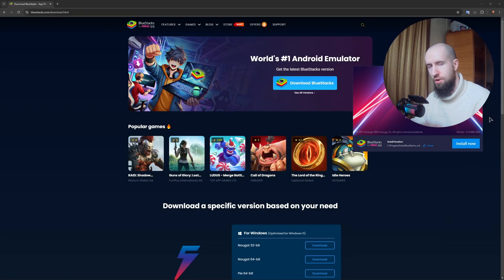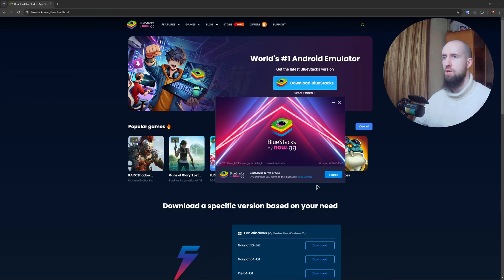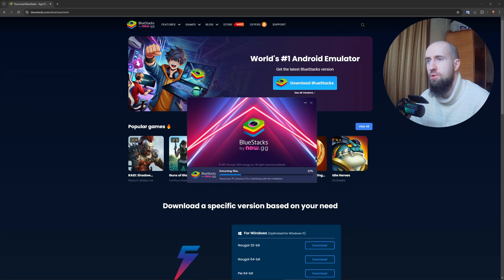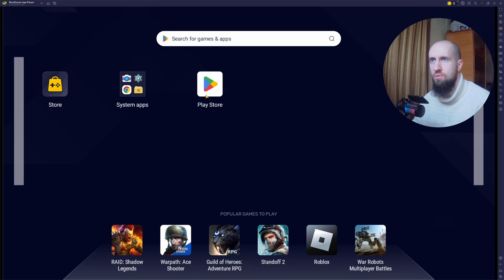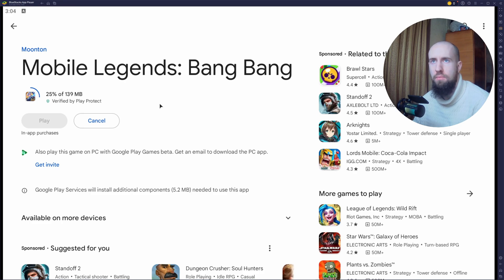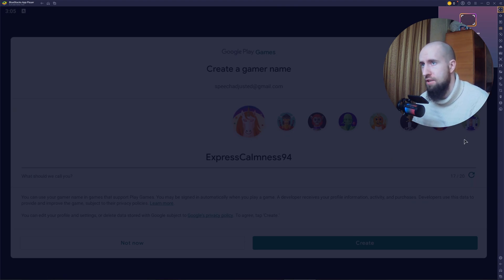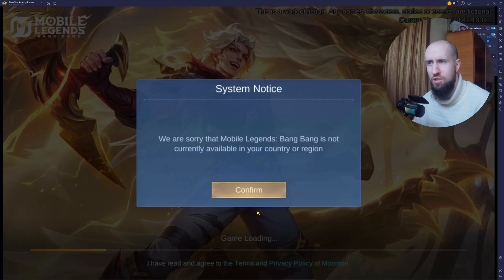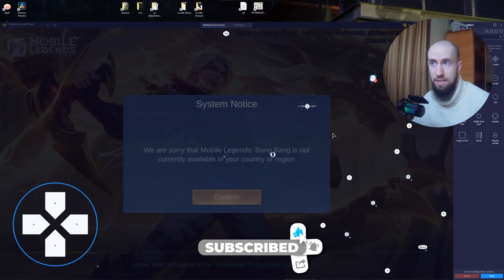How To Play Mobile Legends Bang Bang On PC (2026) - Complete Tutorial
In todays video i show you how to play mobile legends bang bang on pc.